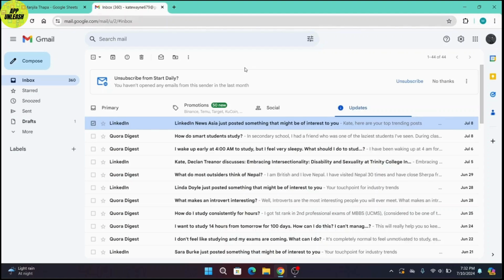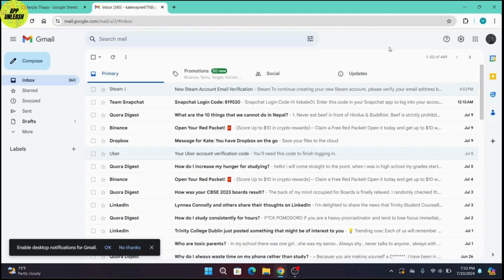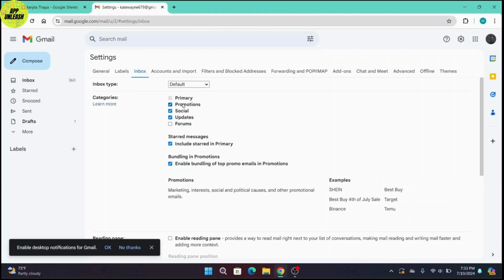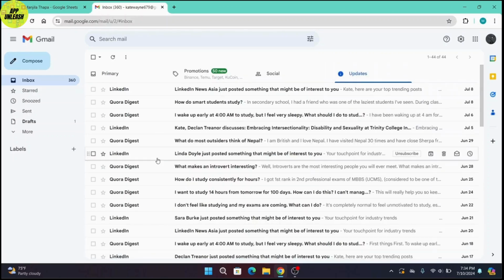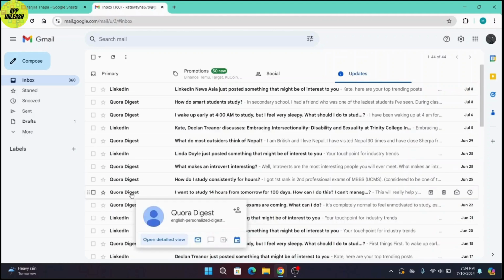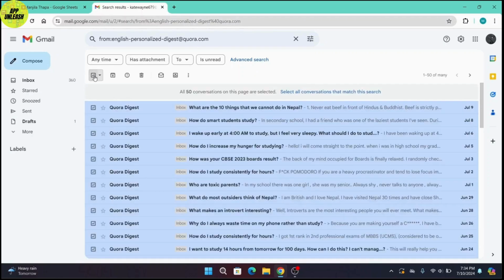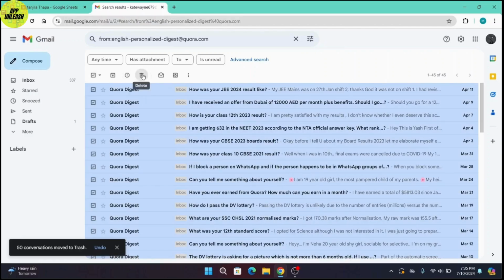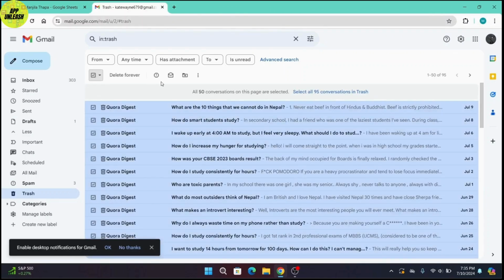How to Clear UP Gmail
Learn how to clear up Gmail quickly and efficiently with this step-by-step tutorial. Whether you're looking to clean up your inbox, free up storage space, or delete all emails at once, we've got you covered!

In this video, you'll discover how to clean up your Gmail inbox fast. You'll also learn how to clear Gmail storage space and delete unnecessary emails effectively.

Timestamps:
0:00 Introduction
0:20 Step 1: Cleaning Up Your Gmail Inbox
0:45 Step 2: Deleting Unnecessary Emails
1:15 Step 3: Freeing Up Gmail Storage Space

how to clear gmail inbox
how to clear gmail storage
how to delete all emails on gmail